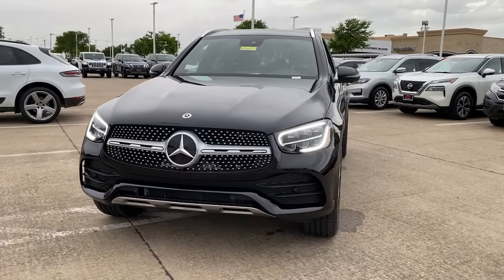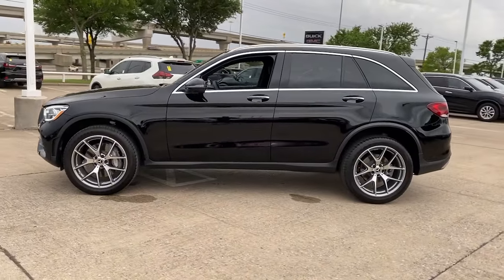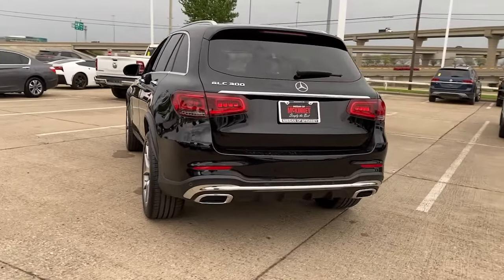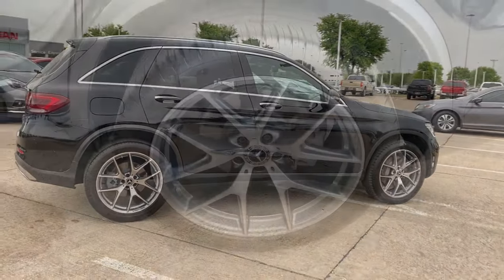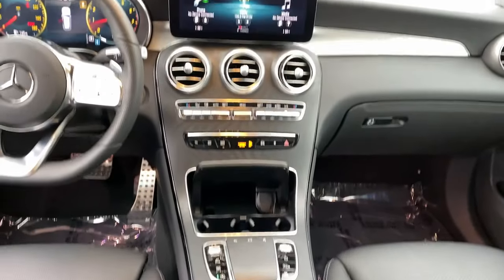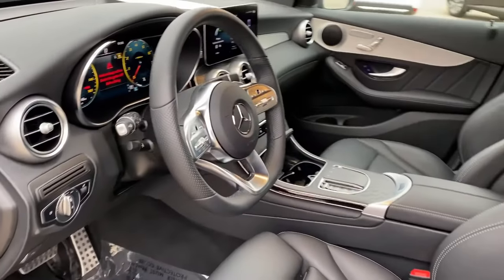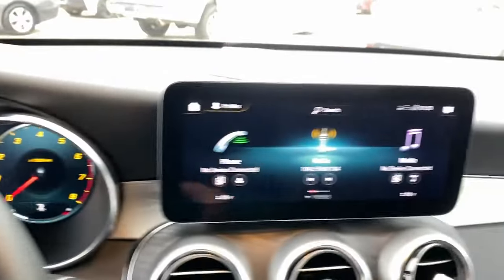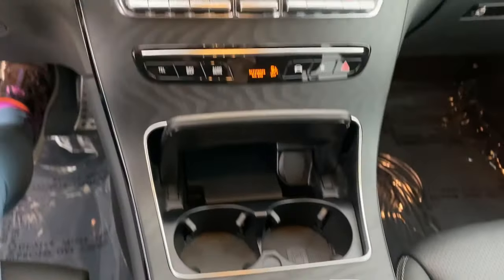2022 Mercedes-Benz GLC Mckinney, Frisco, Plano, Dallas, Fort Worth, TX NV364072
Black Used 2022 Mercedes-Benz GLC GLC 300 available in McKinney, Texas at Nissan of McKinney. Servicing the Frisco, Plano, Dallas, Fort Worth, TX area.

CARFAX One-Owner. Clean CARFAX.brbrBlack 2022 Mercedes-Benz GLC 300 w/AMG-LinePkg/PremiumPkgLite Odometer is 2541 miles below market average!